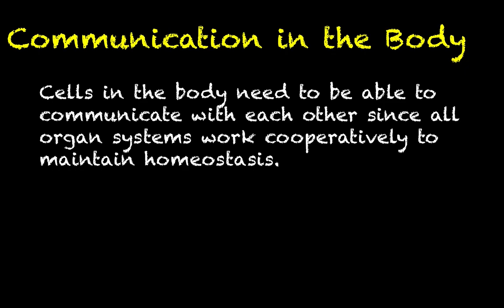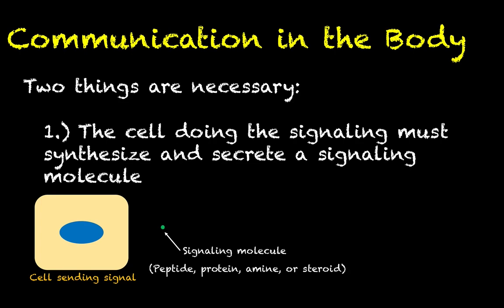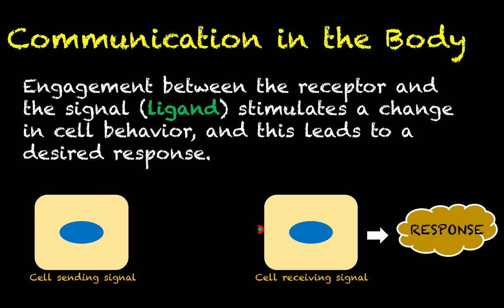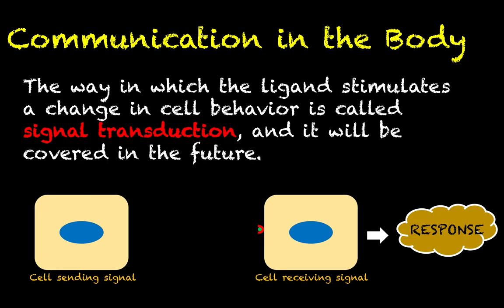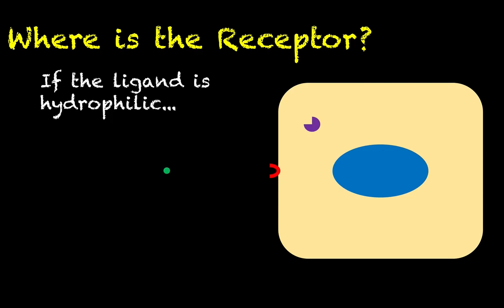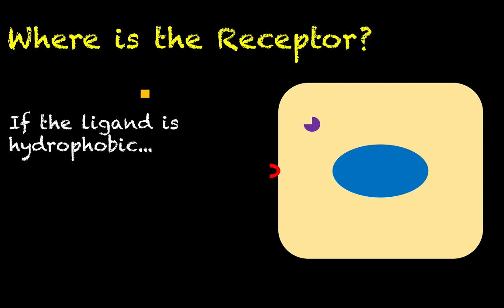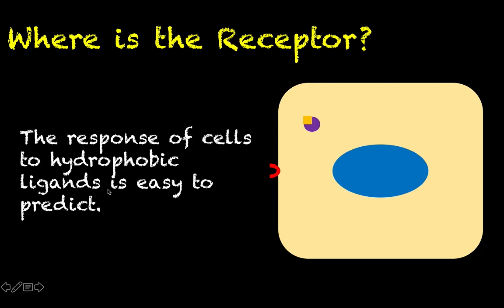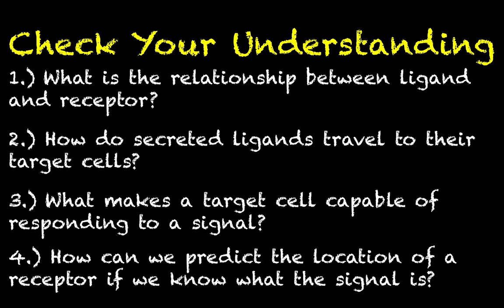Human Physiology # 33 - Intro. to Cell Signaling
In this video I discuss the basic concepts of cell-to-cell signaling, including ligands, receptors, and the location of receptors.